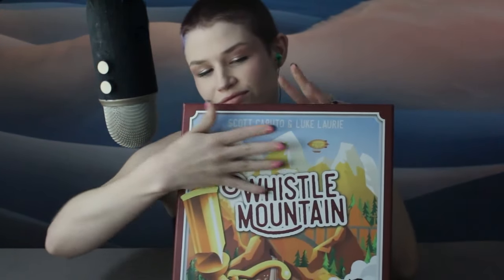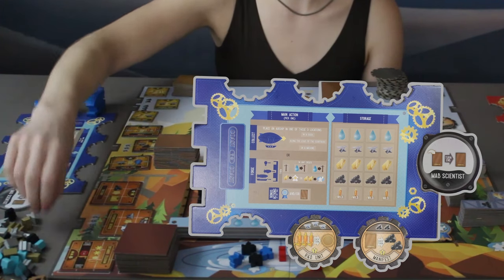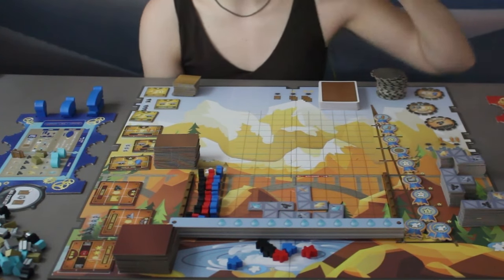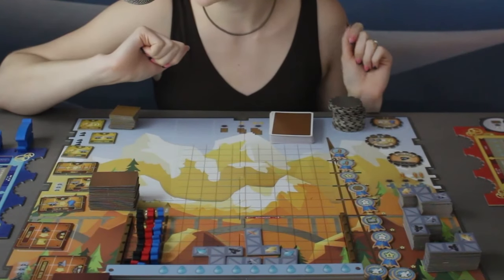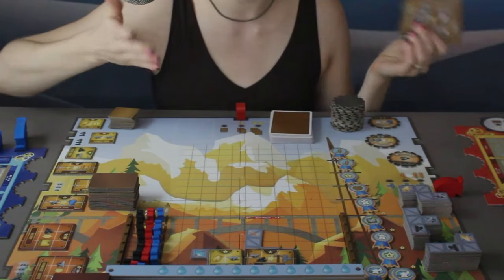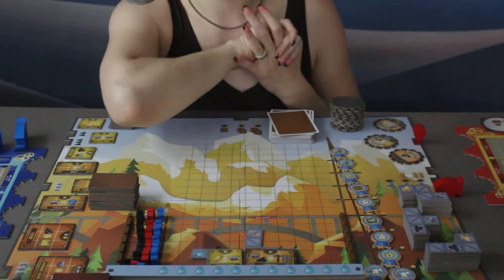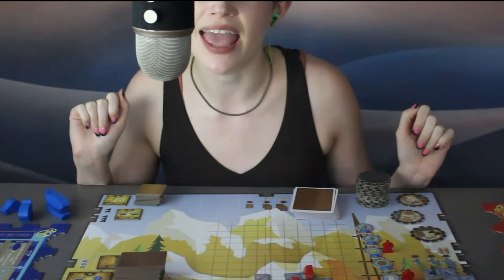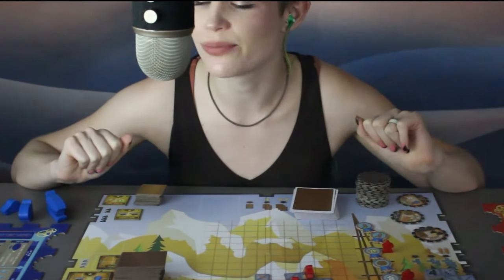[asmr] learn a board game! Whistle Mountain!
hi there folks!  A rambly chatty whispers vid, with instructions for Whistle Mountain, a sequel to the Whistle Stop game 😀 the video is nicely dimmed (aka dark mode) so you can go to sleep without the bright light 💚

_____video contents_____
00:00 - game summary page flipping
01:53 - fast triggers sped up no talking
02:58 - game board layout
08:09 - a "collect" turn
17:19 - a "forge" turn
25:28 - additional turn actions
27:00 - game end and scoring
29:06 - how to set up
33:26 - my review